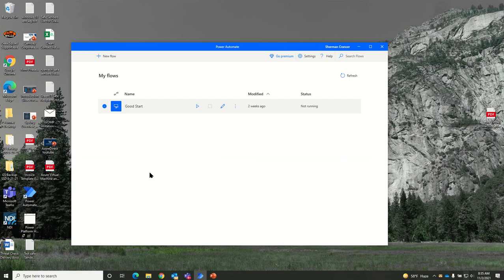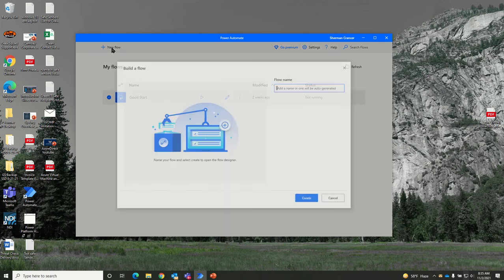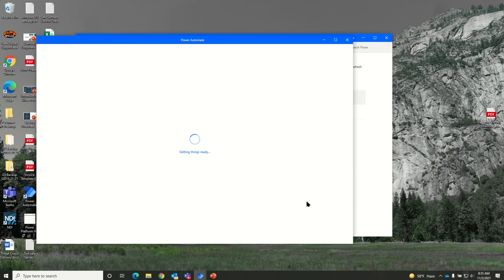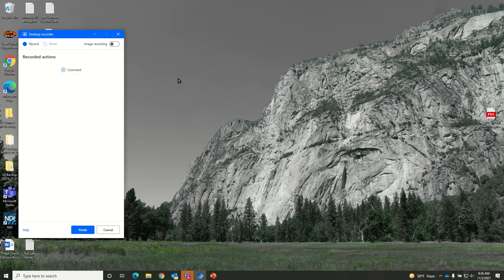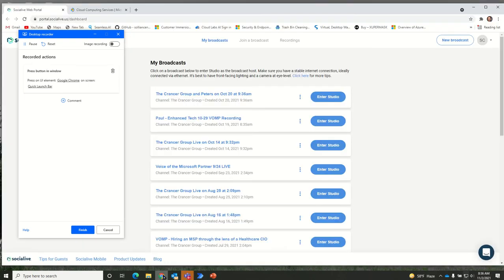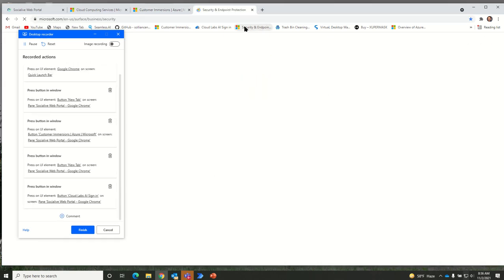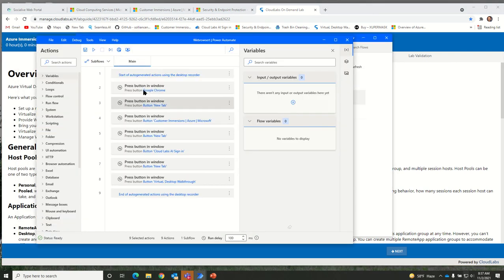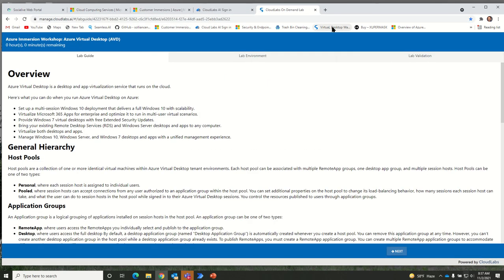Microsoft Robotic Process Automation Tutorial Part 1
One of the greatest tools to automate desktop repeatable motions. We will walkthrough how to create a good start process where the automation opens up a browser, opens up tabs, then opens up Microsoft Word and Microsoft OneNote.  Super Cool!